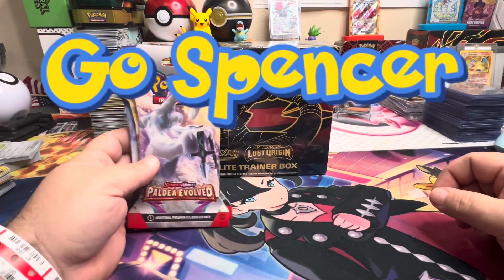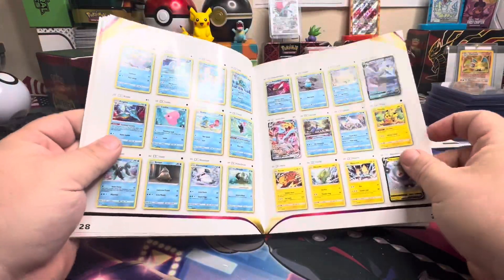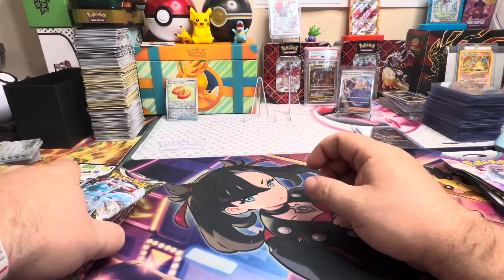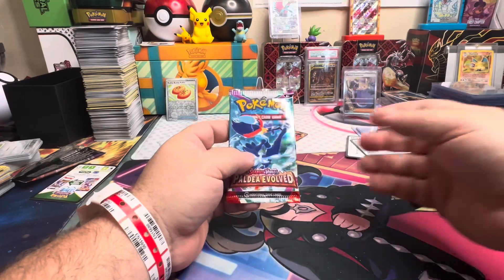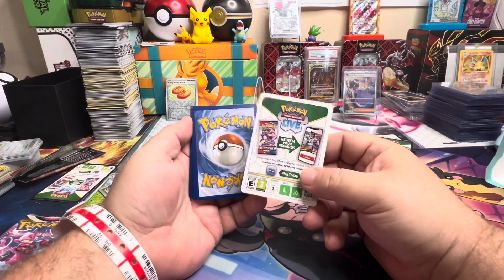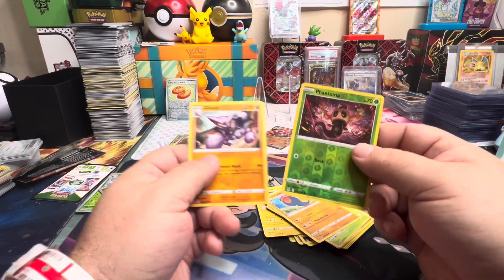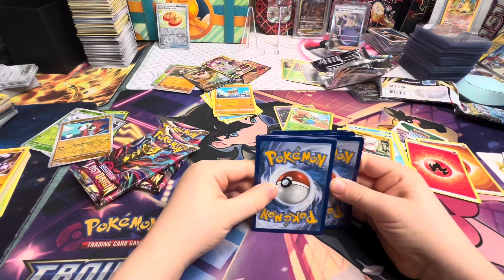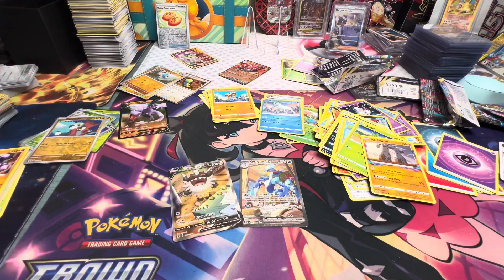Alternate art and Special illustration cards pulled!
Pokémon tcg opening.